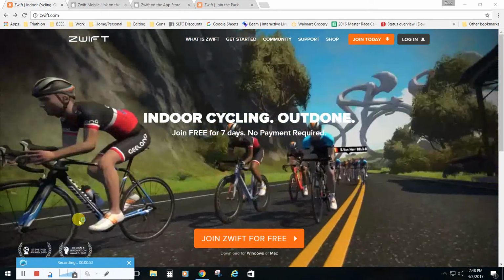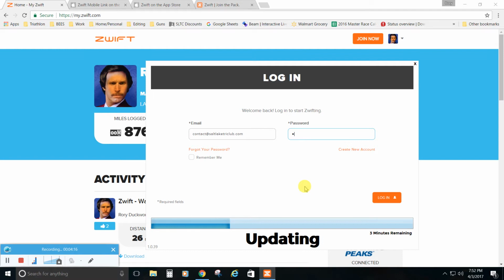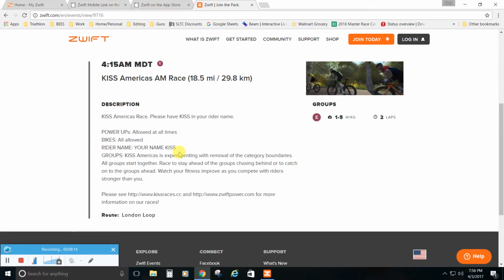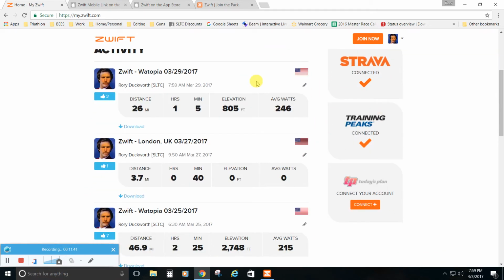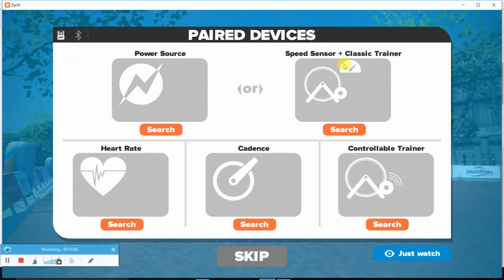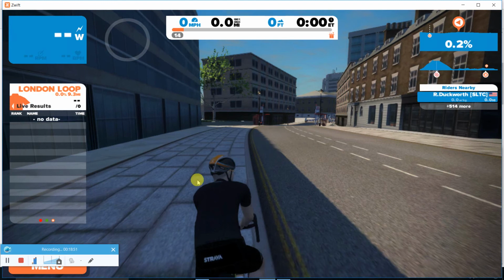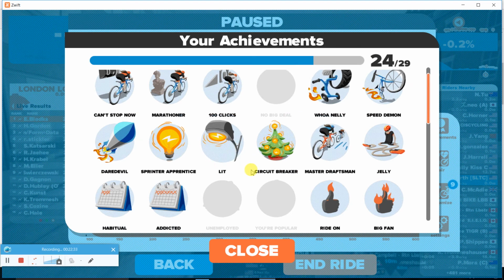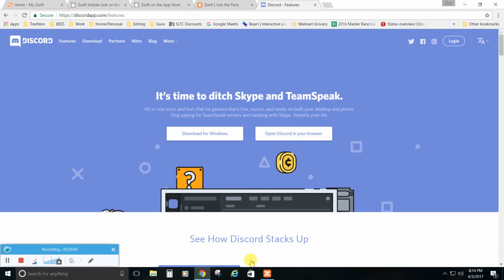Zwift set up 101